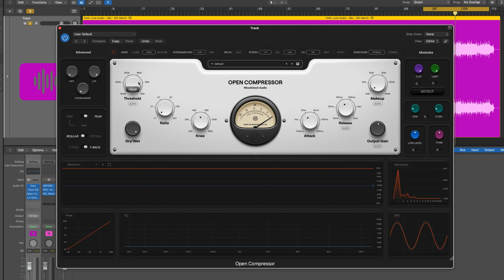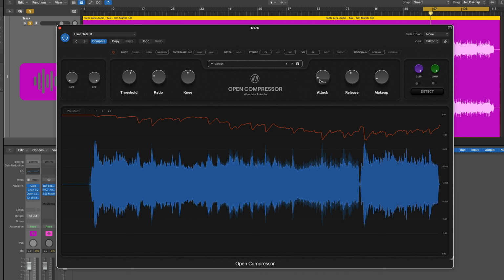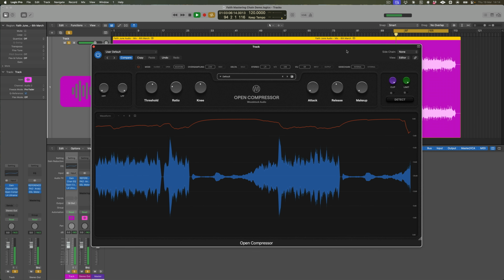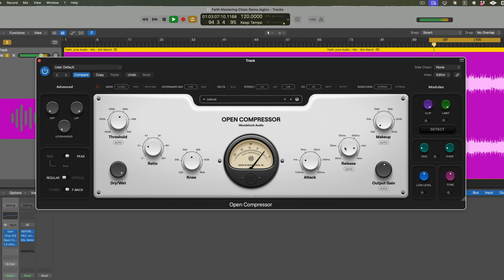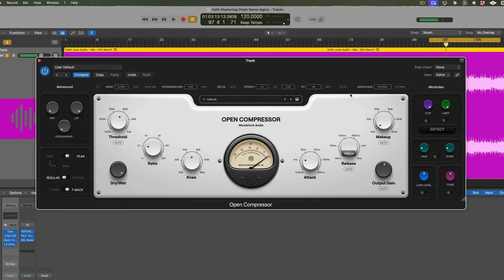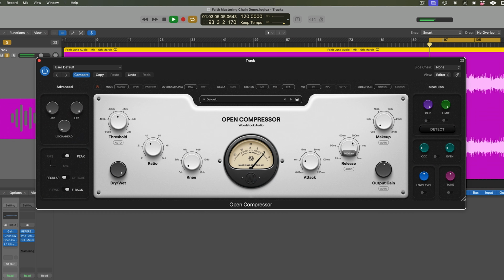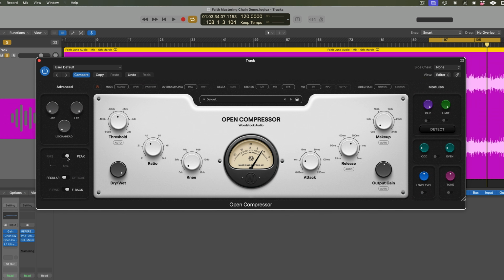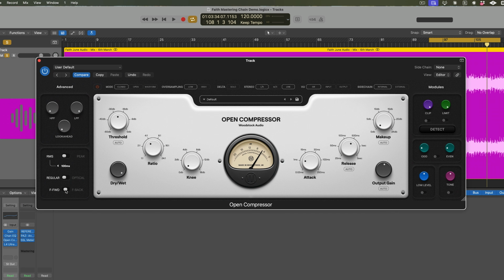How to ACTUALLY Set Your Release Time (Open Compressor Tip)